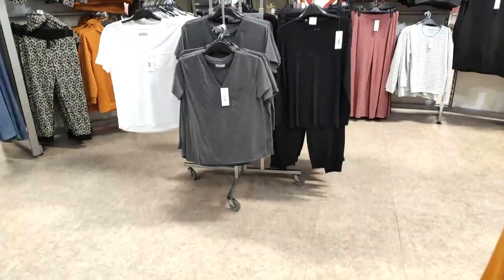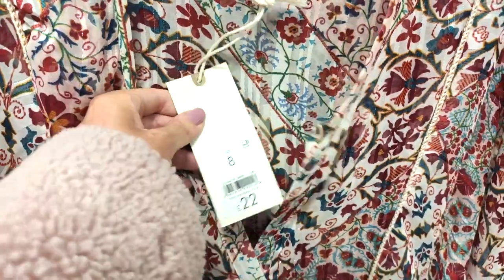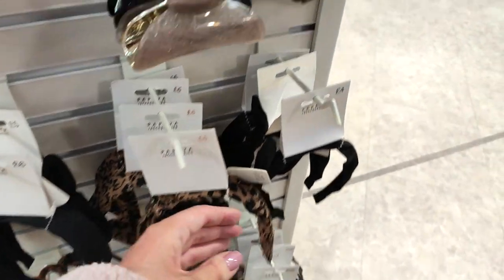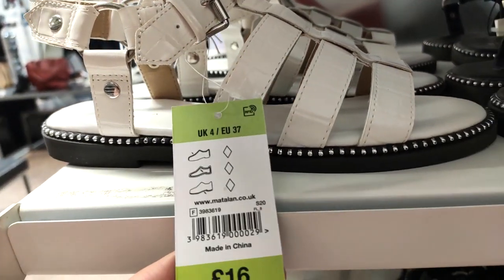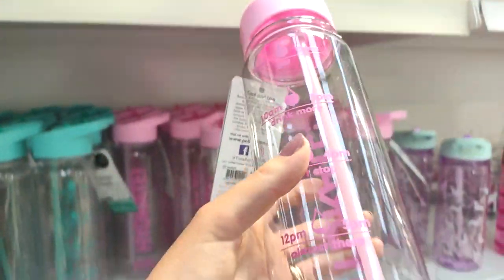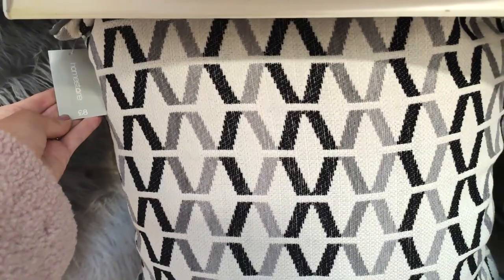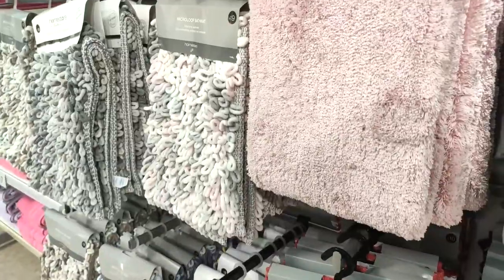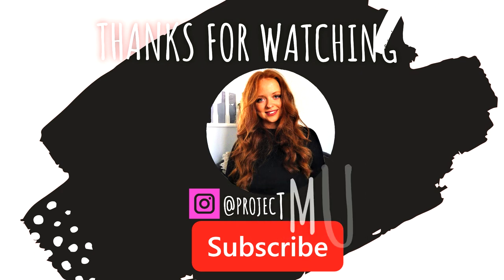COME SHOPPING WITH ME TO MATALAN FEBRUARY 2020 | ** NEW IN ** AND SALE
Hi All,

Come shopping with me around Matalan. I take you around and show you all the new in bits for February 2020 from the women's fashion and home interior section. They had some really lovely bits in from lounge wear to artificial plants.